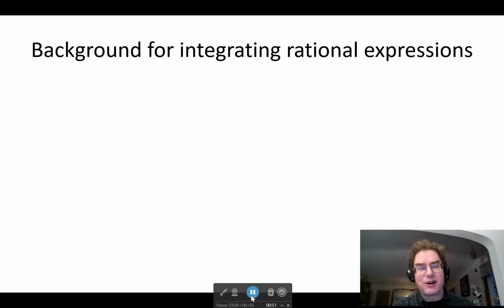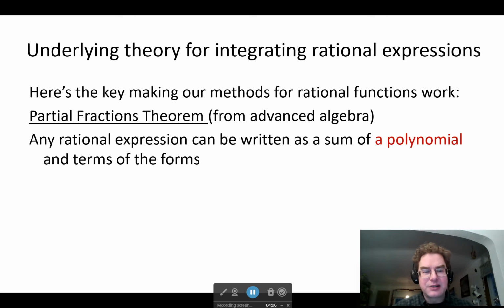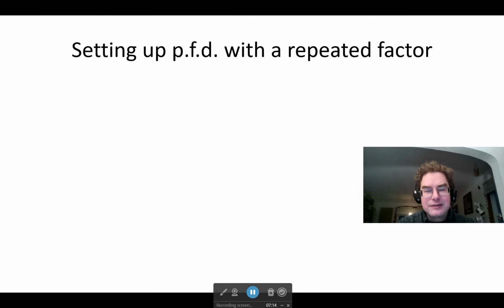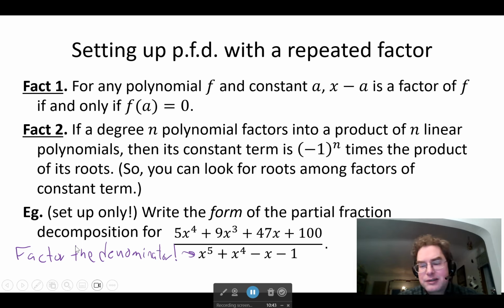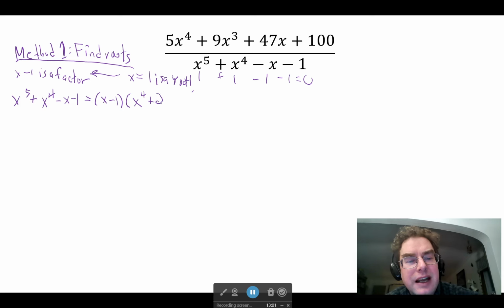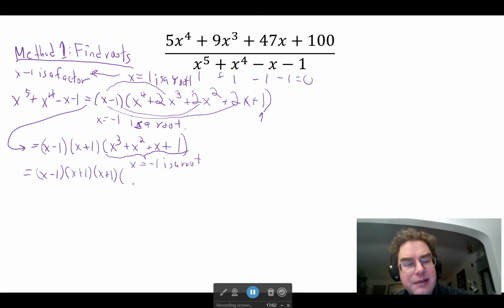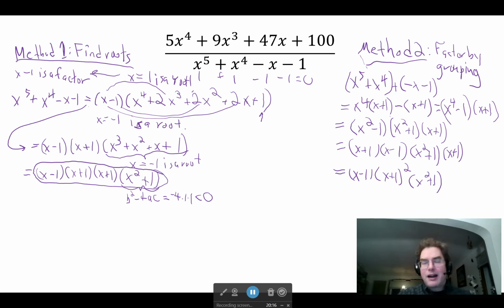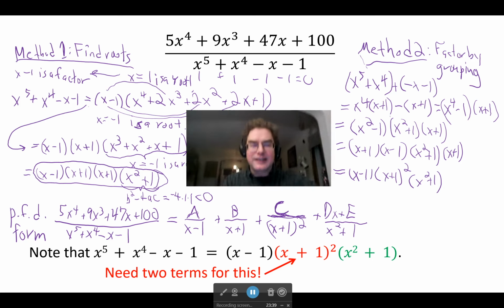Going Deeper: The Partial Fractions Theorem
When it comes to integrating rational functions, there is a lot of theory behind the scenes that makes the methods work.  We usually don't dwell on the theory, but just gratefully apply it to evaluate integrals.  If you want to know more of the rationale 😁 behind why the methods work, this video is for you!  It also has some review of basic definitions involved, such as polynomial and rational expressions.  The example is intended to illustrate some of the complexities that can arise in setting up a partial fractions decomposition and is NOT typical of the types of decompositions you'll need to do for integration in a Calculus 2 class.